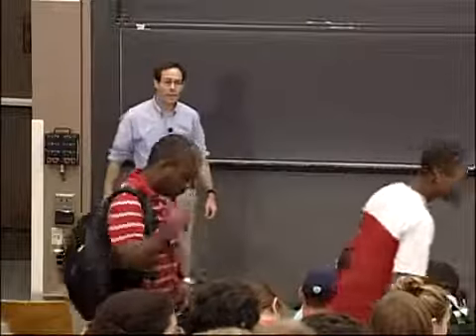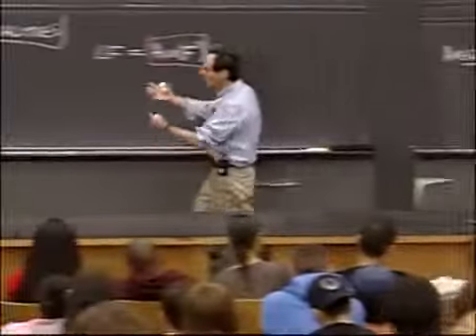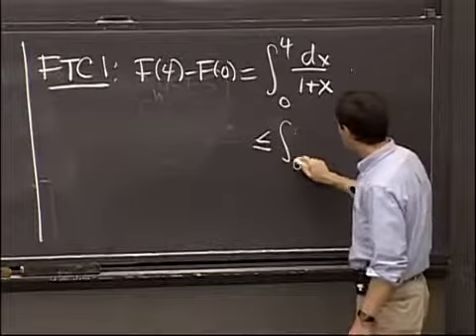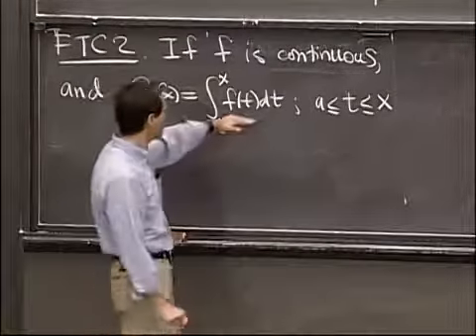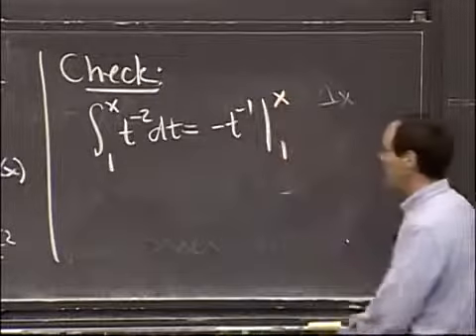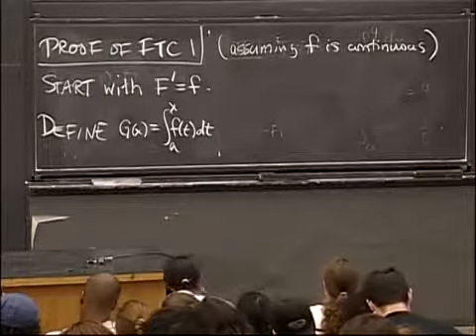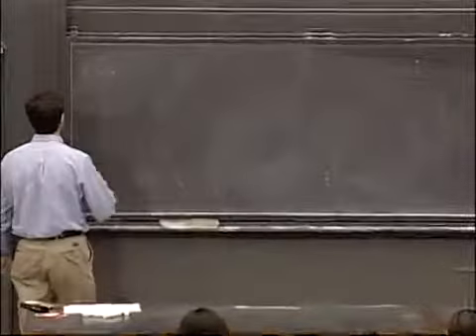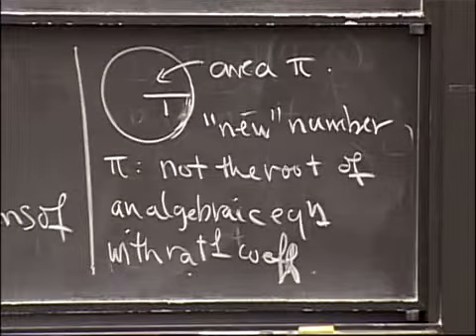Lec 20 The Definite Integral and its Applications